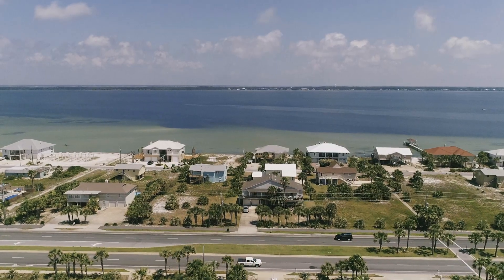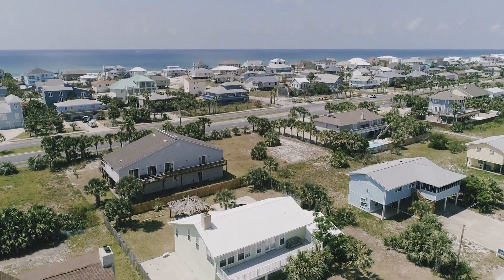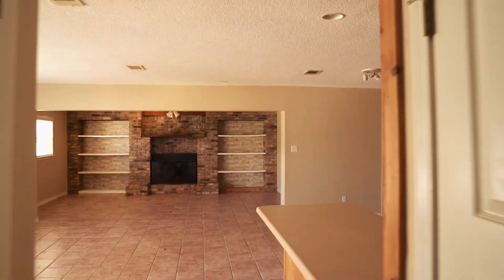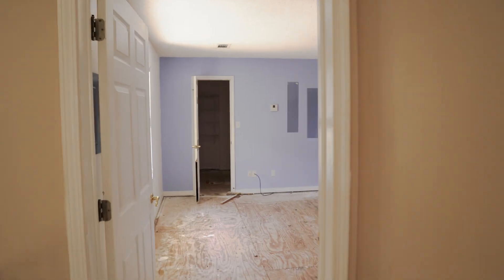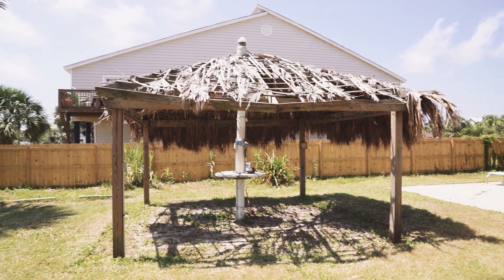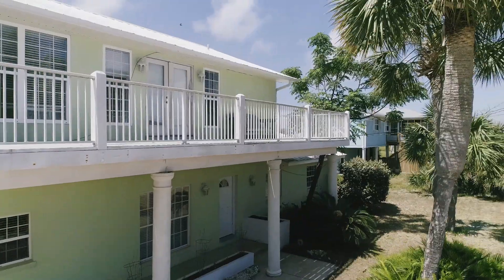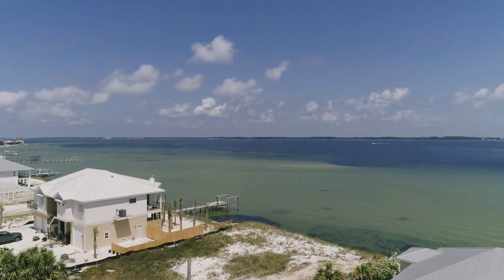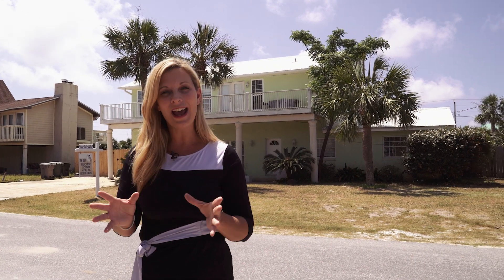The Best Bargain on Pensacola Beach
The incredible home is about 3300 square feet and has wide open views of the water. Call Christina at 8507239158 to find out why this is the best bargain on the beach!